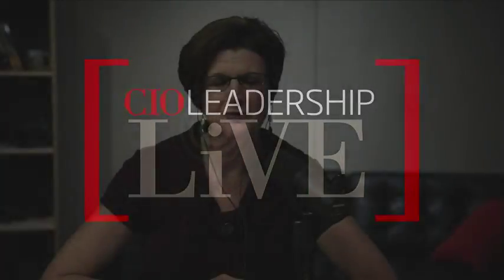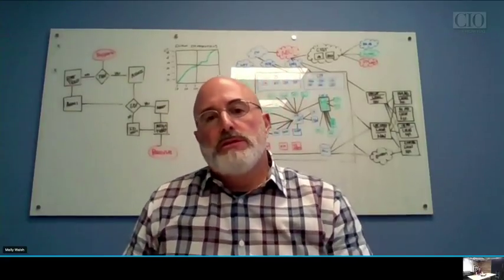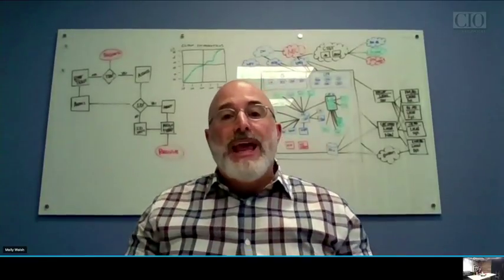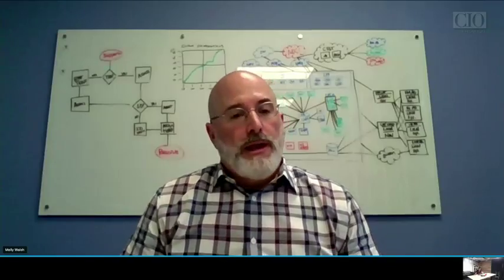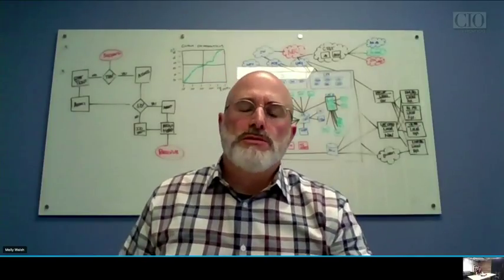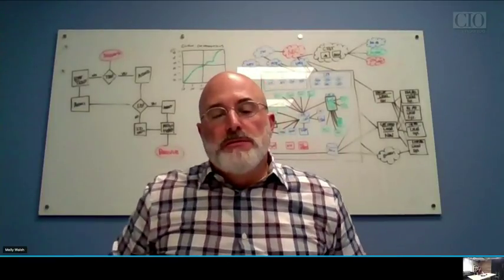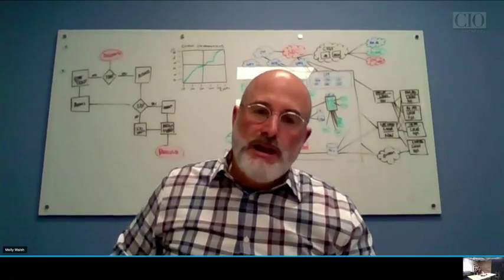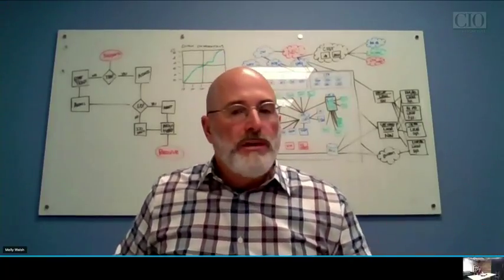CIO Leadership Live with Joseph Spagnoletti, CIO at US LBM | Ep. 19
We’re live with Joseph Spagnoletti, CIO at US LBM.